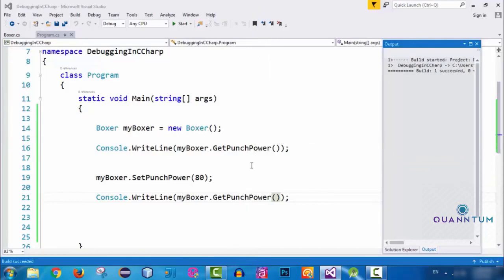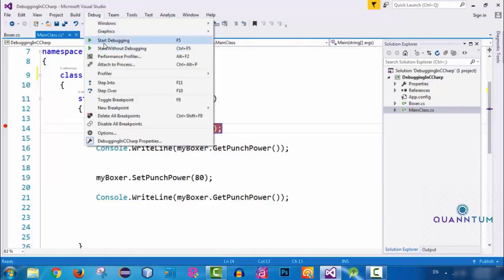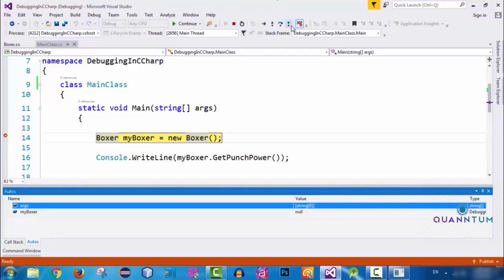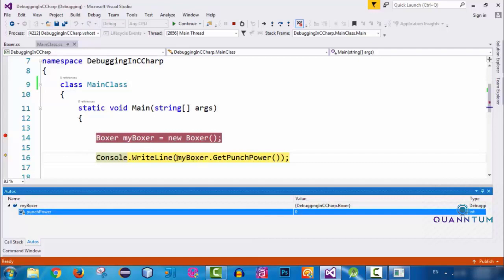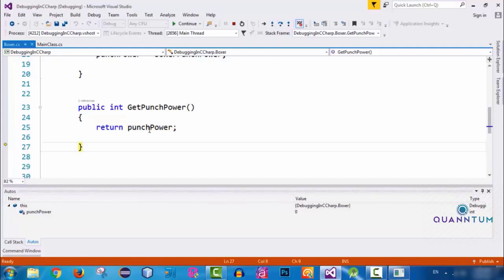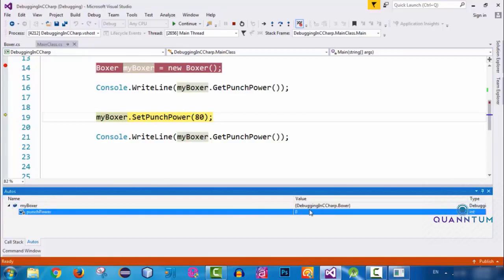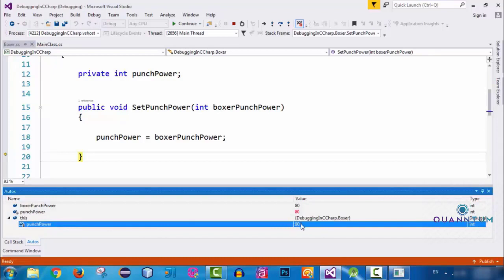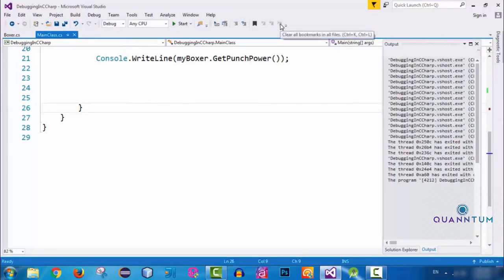33 Debugging in C Part 3